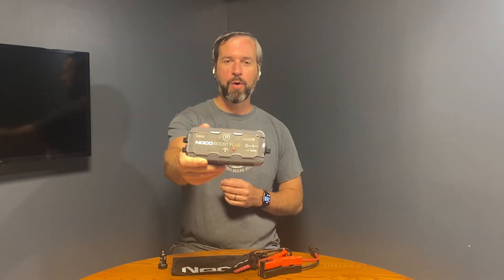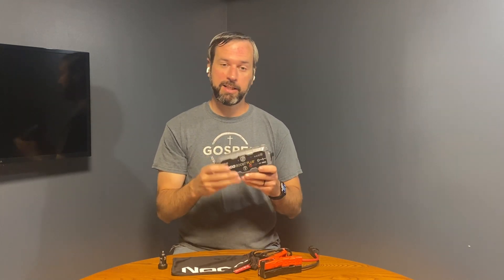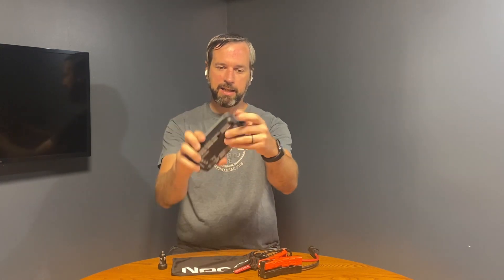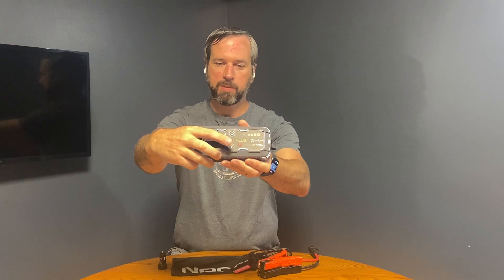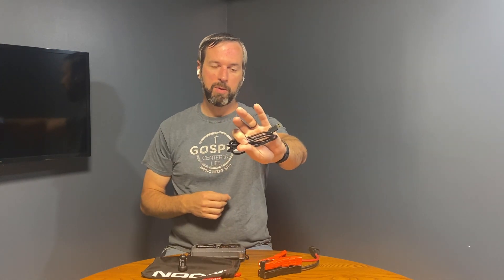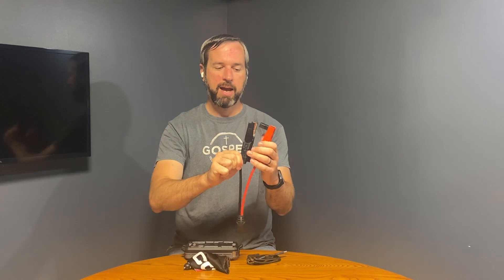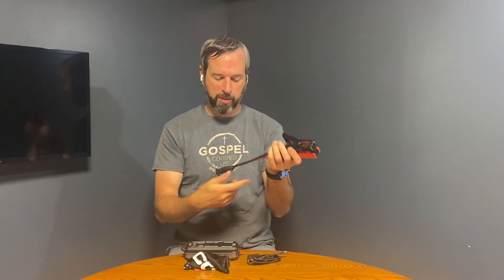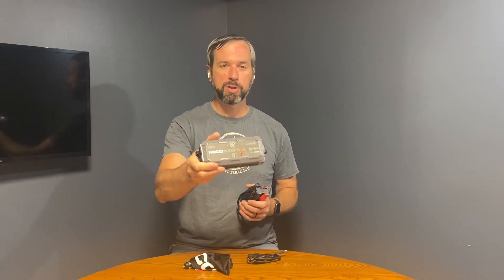Never Fear a Dead Battery Again with the NOCO Boost Plus GB40 UltraSafe Car Battery Jump Starter!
Is there anything more frustrating than a dead car battery? Fear not! In this video, we dive deep into the incredible features and performance of the NOCO Boost Plus GB40, your ultimate solution to dead batteries on the road.

🔋 Key Features:
✅ 1000A Peak Current - Powerful enough to jumpstart most vehicles!
✅ UltraSafe Technology - Jump with confidence, knowing your battery and vehicle are protected.
✅ Compact and Portable - Take it anywhere and be prepared for unexpected battery issues.
✅ Multi-Functionality - Not just a jump starter; it's a portable power bank and flashlight too!

🔧 Easy to Use:
Witness a step-by-step guide on how to effectively and safely jumpstart your vehicle using the NOCO Boost Plus GB40. Say goodbye to waiting for assistance and take control of your car's battery health.

🌟 Why Choose NOCO?
Discover why the NOCO Boost Plus GB40 stands out in the market. Unparalleled reliability, cutting-edge technology, and a design that fits seamlessly into your car emergency kit.

🤔 Have Questions?

Don't let a dead battery ruin your day. Watch the video, get informed, and empower yourself with the NOCO Boost Plus GB40 1000A UltraSafe Car Battery Jump Starter!